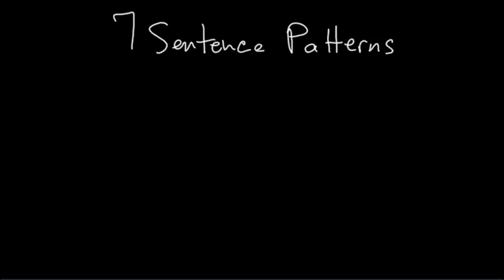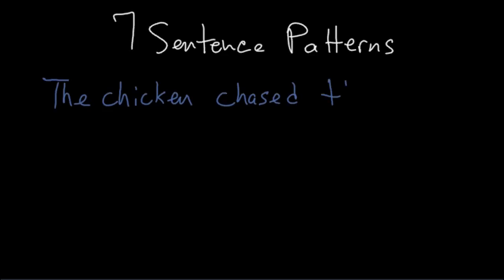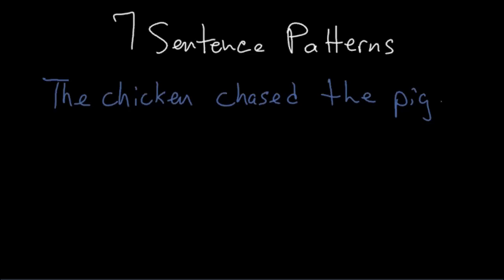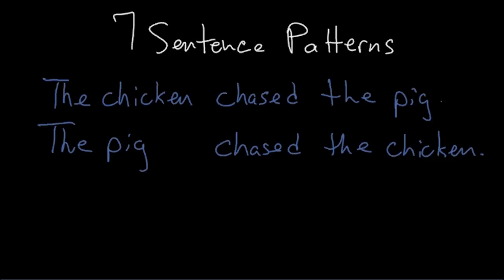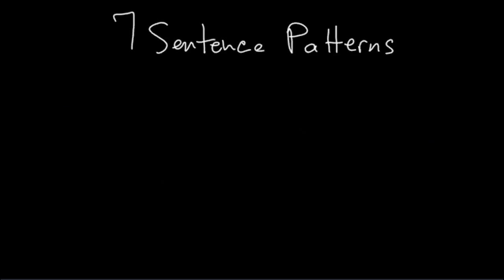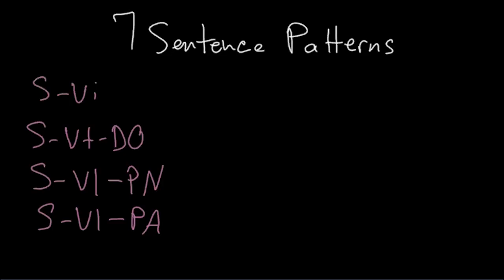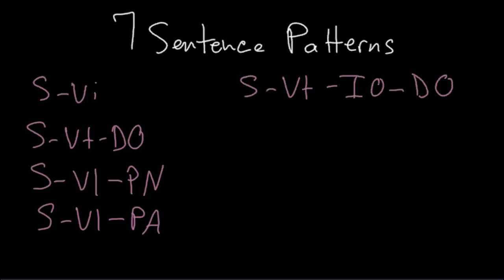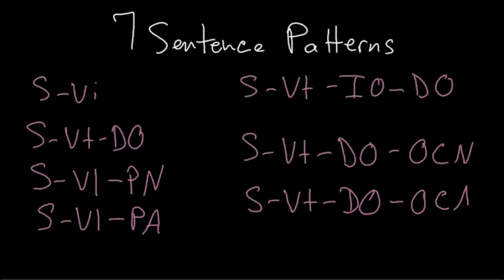7 Sentence Patterns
The 7 Sentence Patterns